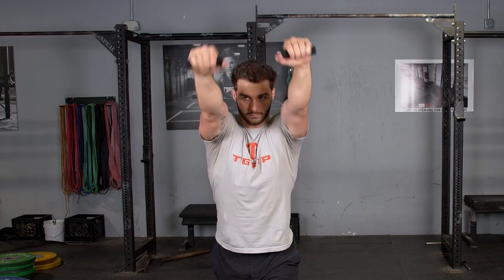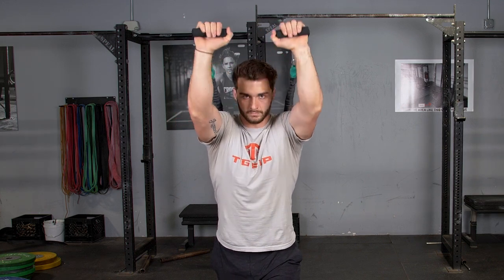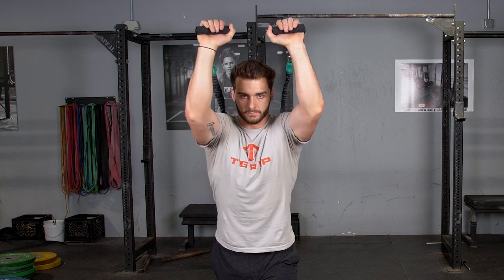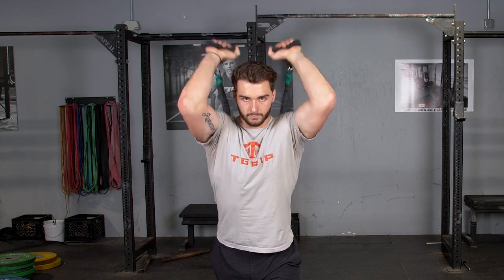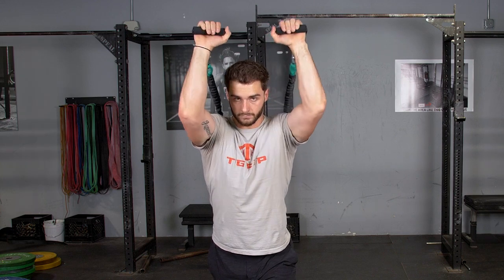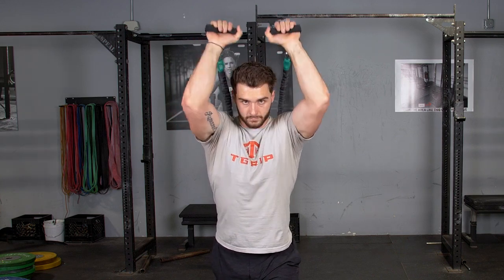Overhead Tricep Extension using single handles w/ TGRIP Resistance Bands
The Overhead Tricep Extension using single handles with TGRIP Resistance Bands is a powerful exercise designed to target and strengthen the triceps. This movement focuses on the tricep muscles by extending the arms overhead, enhancing muscle definition and improving overall arm strength. The TGRIP Resistance Bands offer adjustable resistance and a secure, ergonomic grip, ensuring proper form and control throughout the extension. Incorporate the Overhead Tricep Extension into your fitness routine to build tricep strength, enhance muscle tone, and achieve well-defined arms.